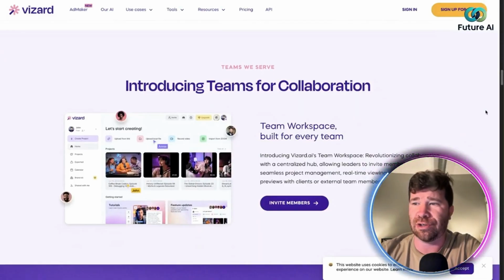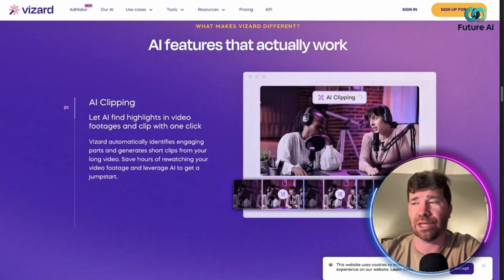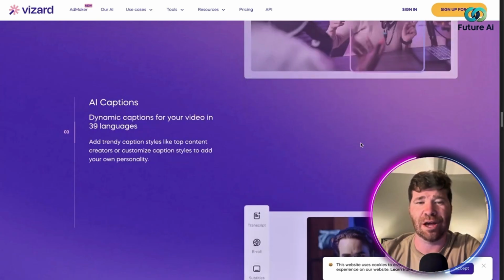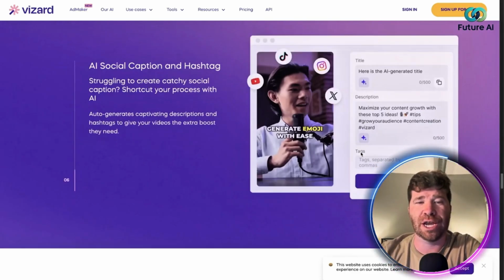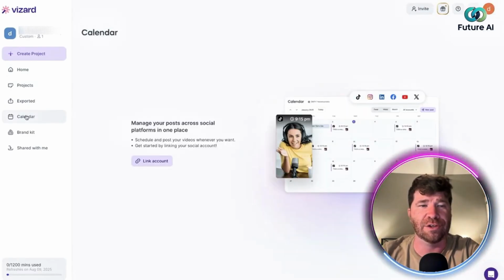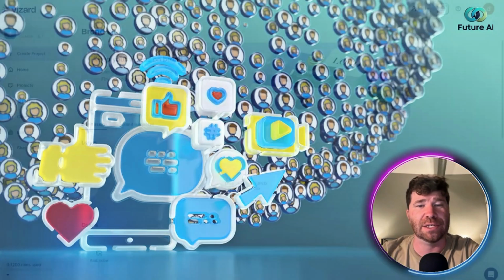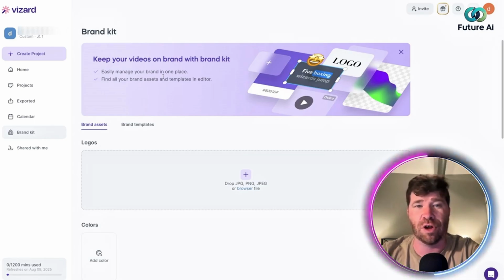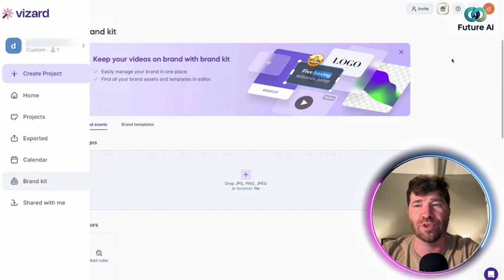AI Tools For Content Creation: Automate Video Editing Magic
Ai Tools For Content Creation | AI Video Editing | AI Editing Software

💥 Rank Your Video at the TOP 🚀 Get More Visibility with YTRanker!

Unlock the future of content with the latest AI tools for content creation! Whether you're a creator, editor, or entrepreneur—this video reveals a powerful way to streamline your video production and get noticed across social platforms.
Inside this video:
AI-Powered Video Editing: Watch how Vizard automatically detects key moments from long content and turns them into viral clips.
Hassle-Free Scheduling: Use built-in social scheduling tools to post across multiple channels with just a few clicks.
Advanced Editing Features: Auto captions, speaker cuts, reframing, emoji overlays, and more—without needing complex software.
Custom Branding Tools: Maintain your brand identity with editable templates and fully customizable overlays.
Skip the manual grind. This AI video editing tool helps you save time, stay creative, and keep your content fresh. If you're ready to level up your video content, this is the tool you've been waiting for.
Drop a comment and let us know: how are you using AI in your content creation?

ai tools for content creation ai video tools content automation tools video editing with ai ai tools productivity social media automation innovative content tools time saving tools for creators

CHAPTERS:
00:00 - Intro
00:22 - What Is Vizard
01:28 - How To Sign Up
02:45 - How Vizard Helps Creators
04:35 - Vizard Affiliate Program
05:32 - Final Thoughts